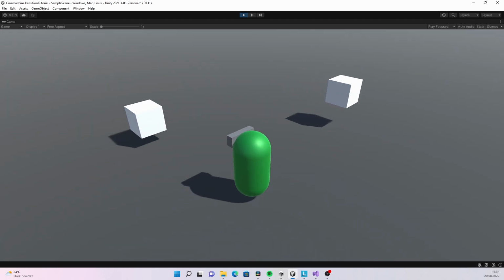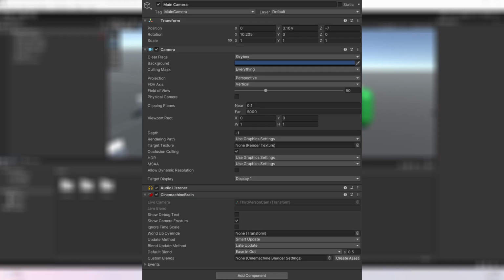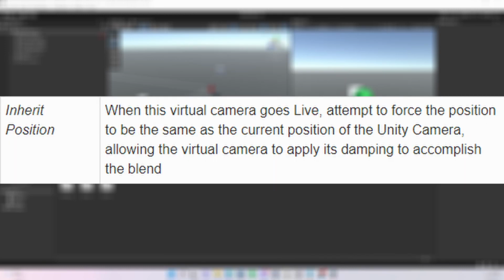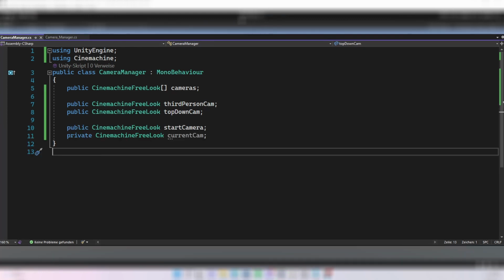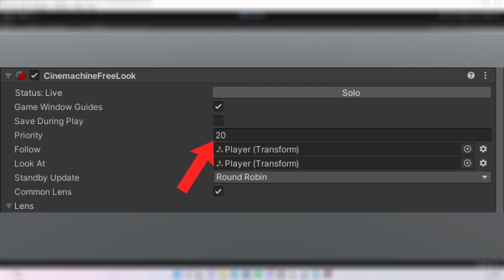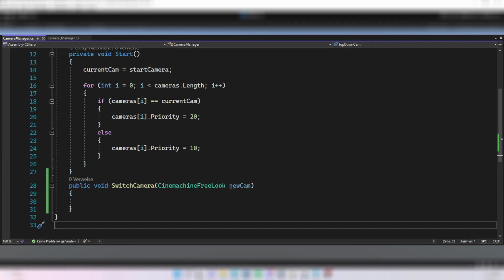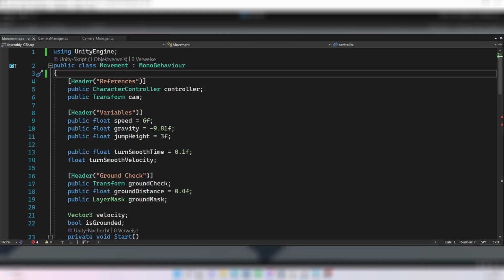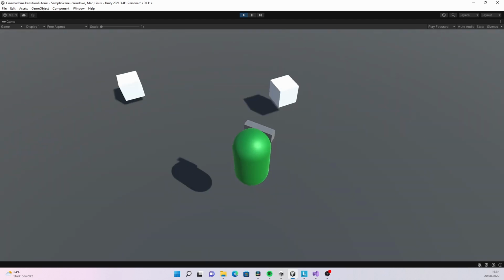How To Transition Between Multiple Cinemachine Cameras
Learn how to switch between multiple Cinemachine cameras in only 3 minutes! This is the easiest method I've found and I wanted to share it with you. If you have any questions, just ask them in the comments :D

Script: Pinned Comment!